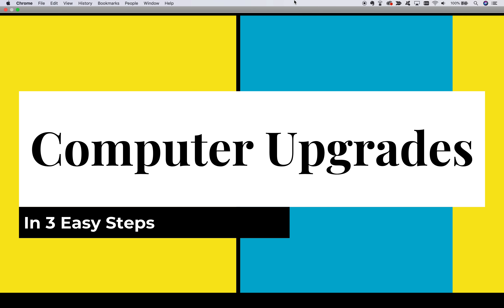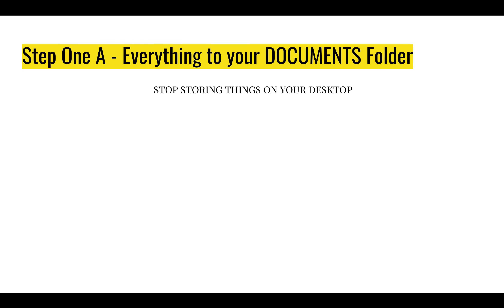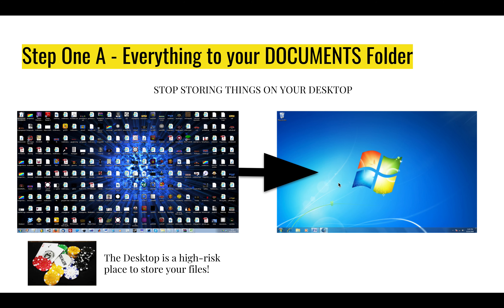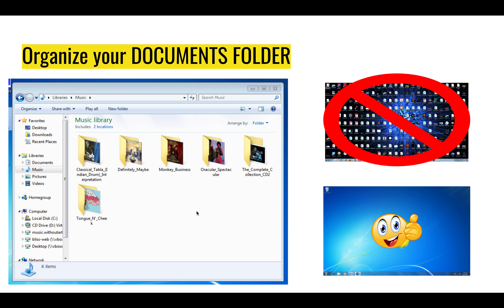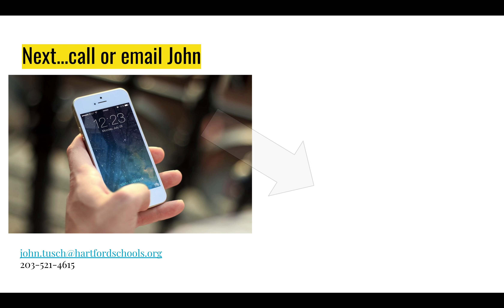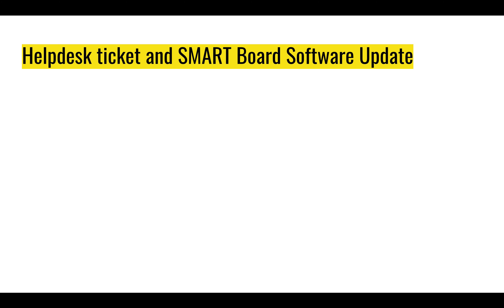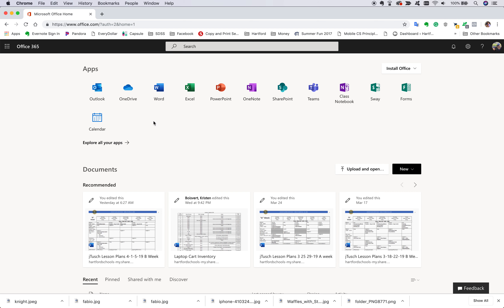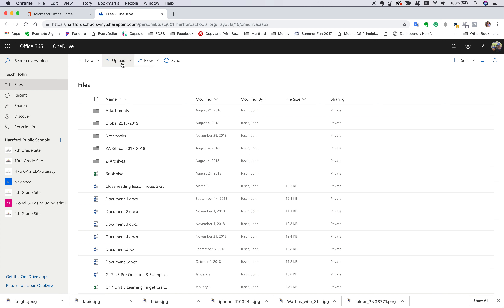The Conversion 3 Easy Steps